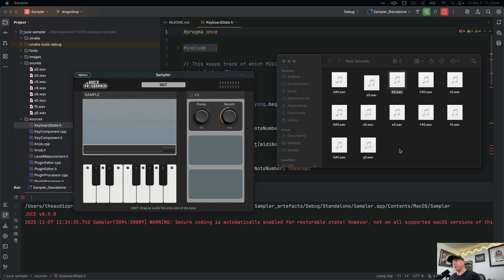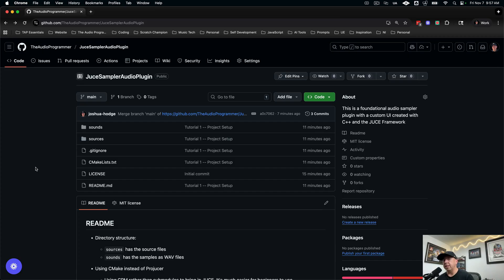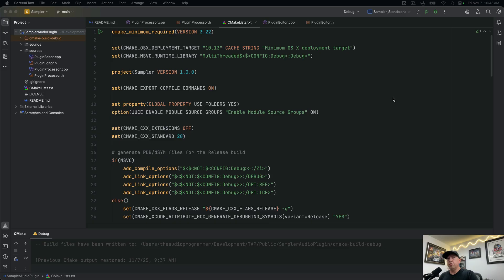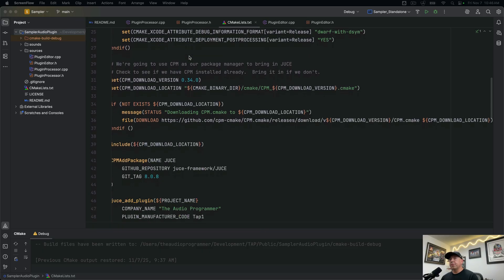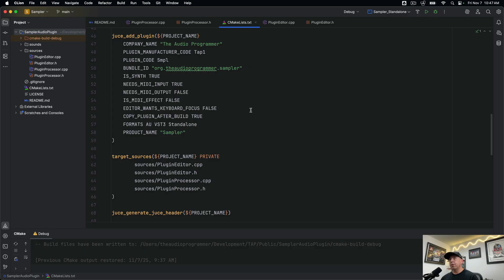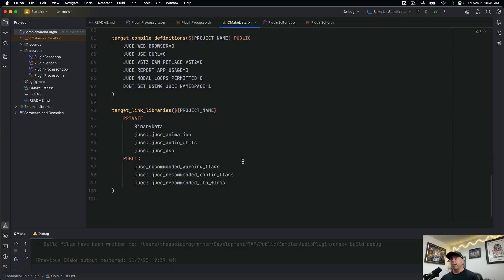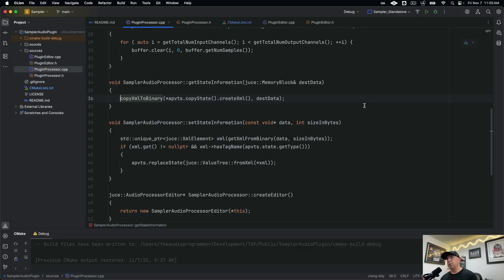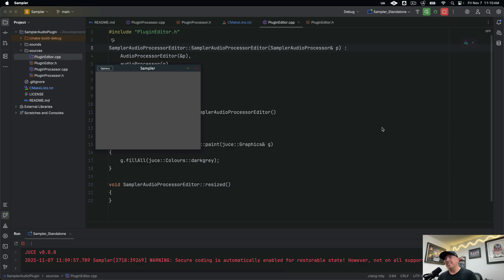Build this Awesome Sampler Plugin | Pt 1: Intro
Let's build this professional audio sampler plugin together with C++ and JUCE! This is perfect for intermediate developers ready to build real products, not just follow tutorials.

Episode 1 introduces the sampler's features, architecture, and project set up.

🏭 Create Your Own Audio Plug-in with Our Experienced Team